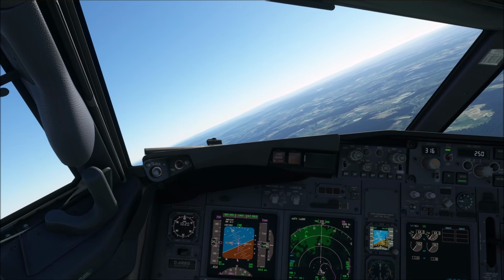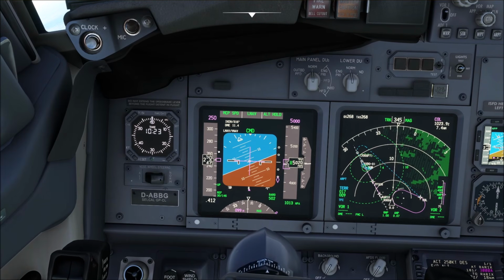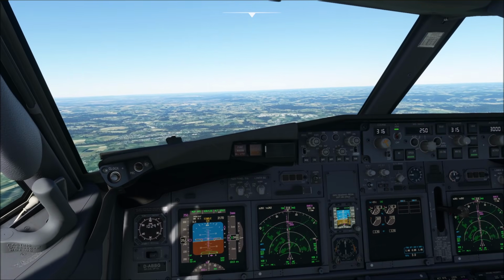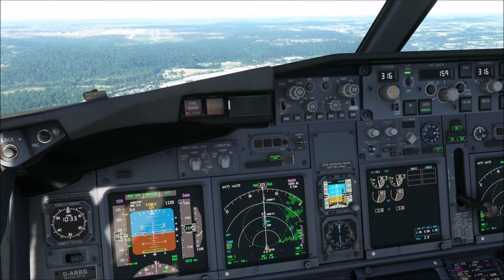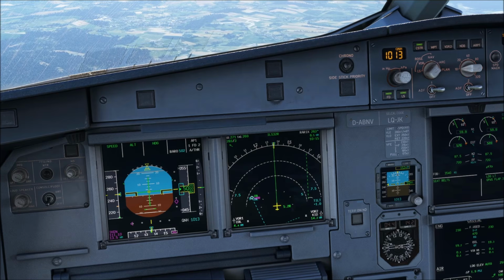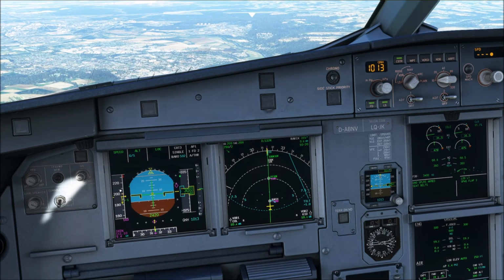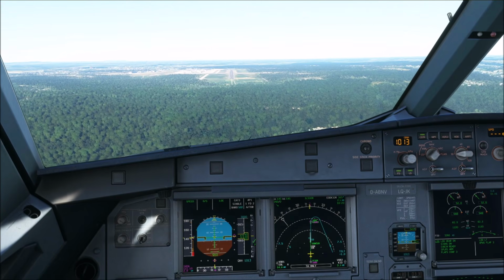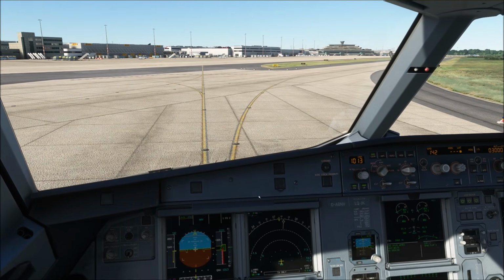When to SLOW DOWN and EXTEND FLAPS B737&A320 (and a small landing competition) | Real Airline Pilot